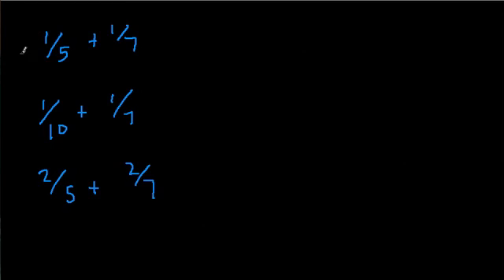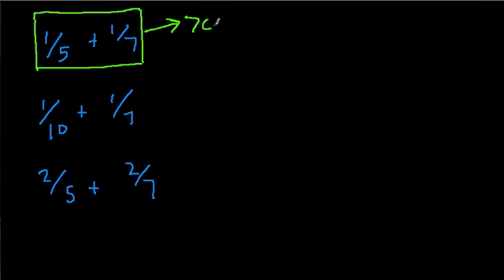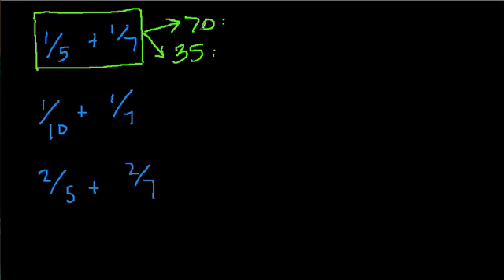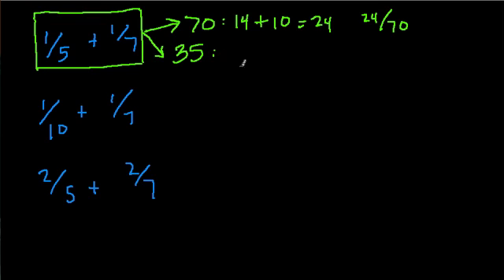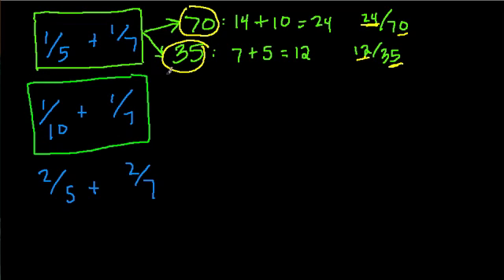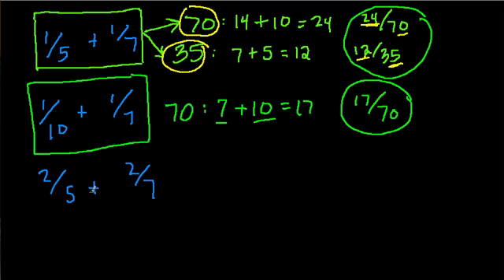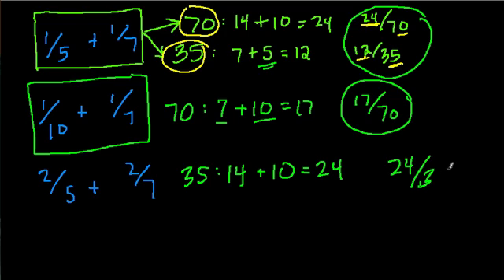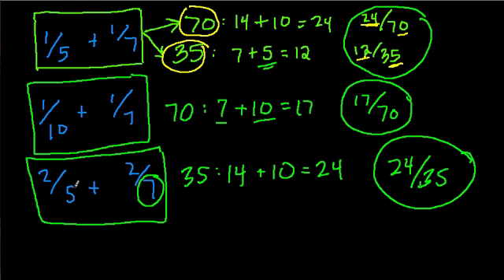Choose your price - Fraction String 1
first string with the choose your price model